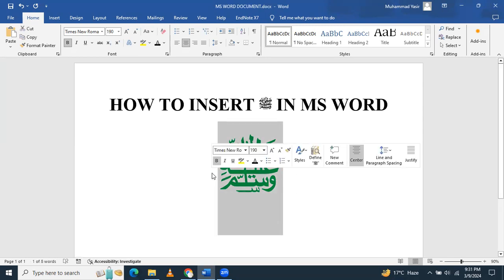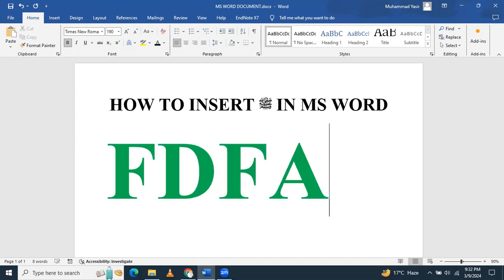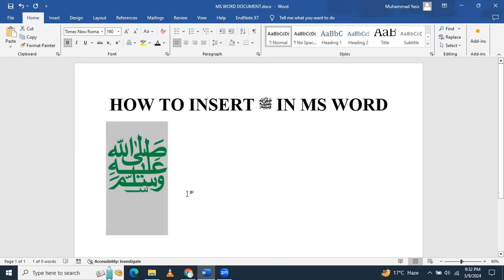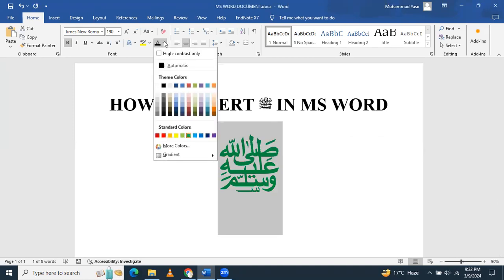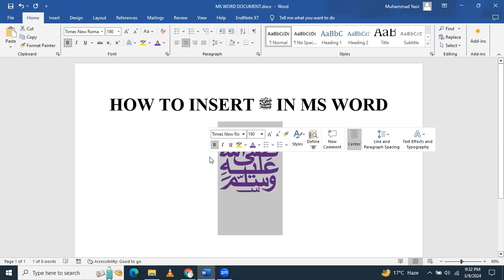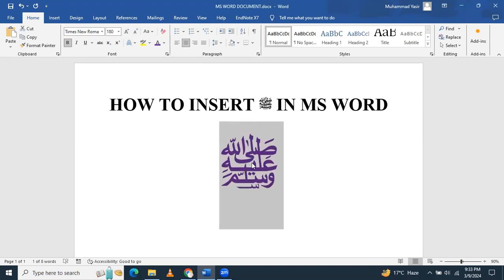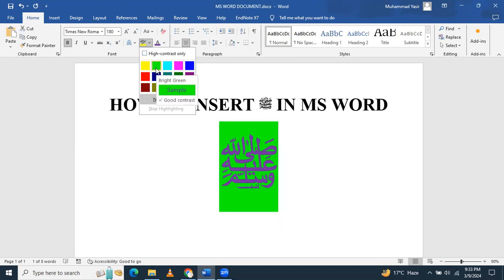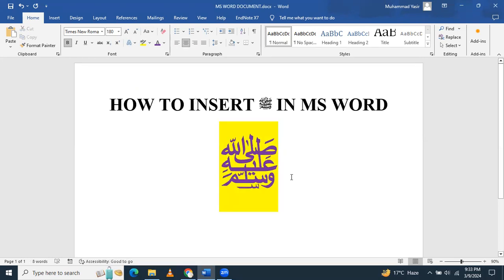How to write sallallahu alaihi wasallam (ﷺ) in microsoft word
how to write sallallahu alaihi wasallam in ms word,
how to write allah in ms word,
how to write ﷺ sallallahu alaihi wasallam in ms word,
microsoft word,how to write bismillah in ms word,
how to write islamic arabic words in ms word,
how to write sallallahu alaihi wasallam in word,
how to write allah in arabic in microsoft word,
ms word,write allah in ms word,
how to insert arabic text in microsoft word